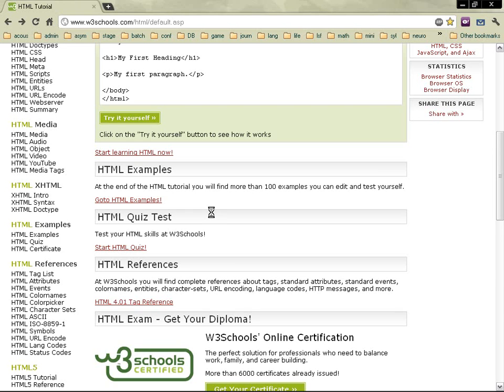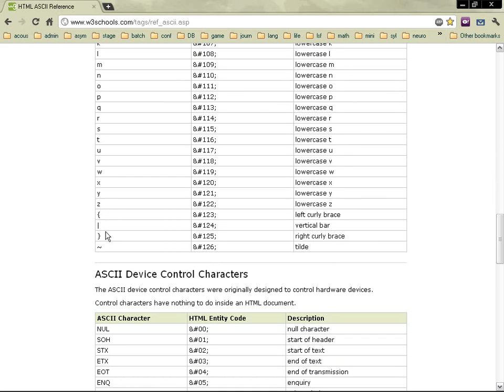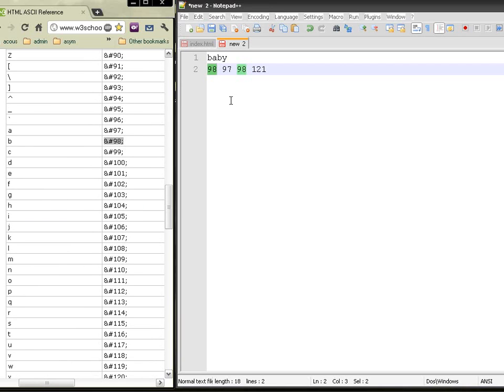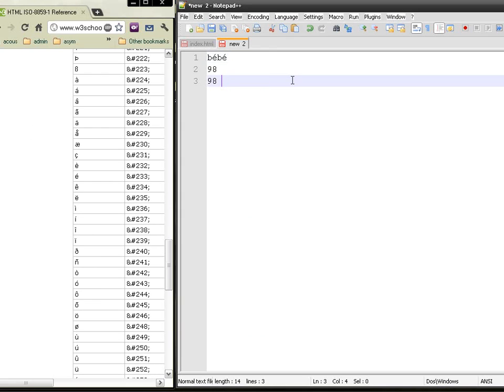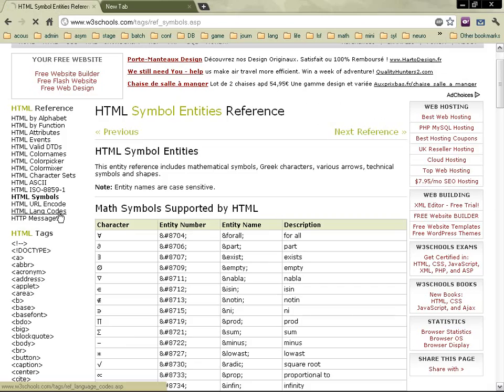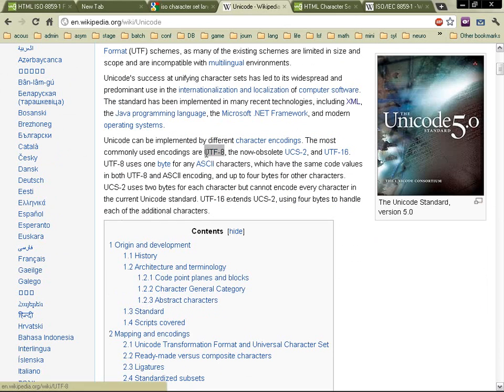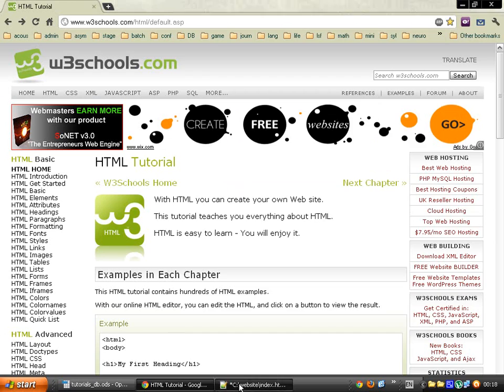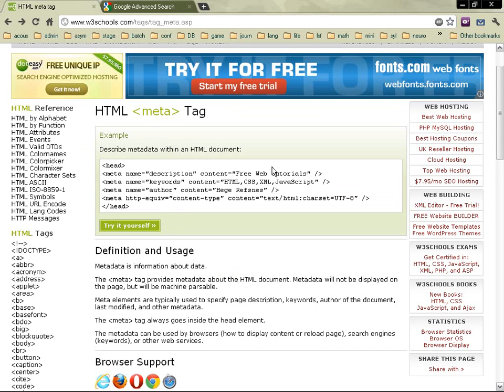Web design (17): Character sets: ASCII, UTF-8 and the ISO family